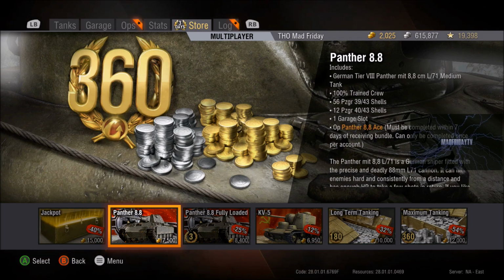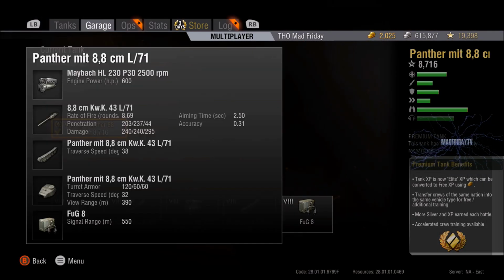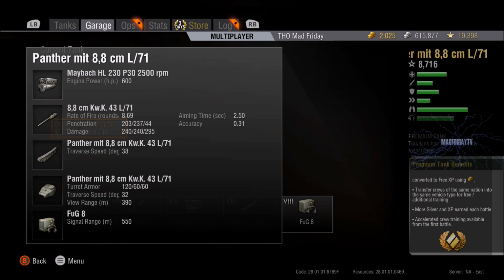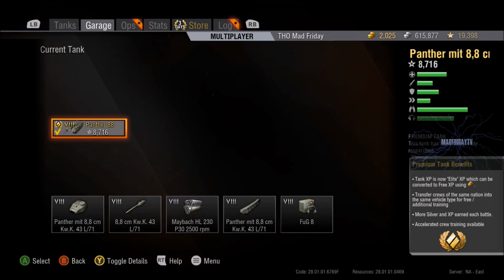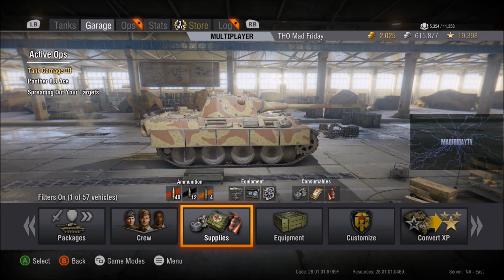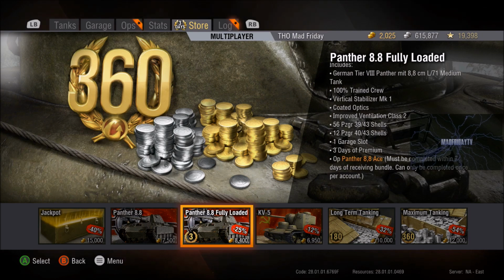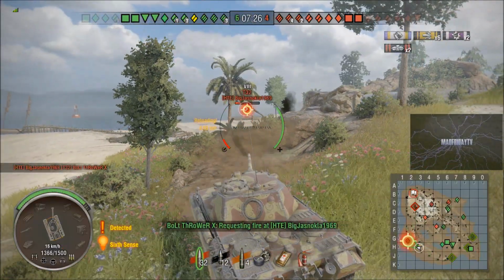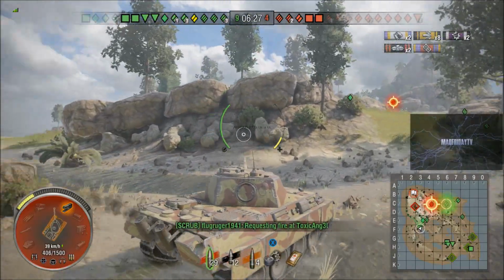Panther mit 8,8 - Is it worth the Gold? - World of Tanks Xbox One & 360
Quick look at the Tier VIII German Premium Medium Tank, the Panther mit 8,8 so you can decide whether you want to spend the gold on purchasing it!